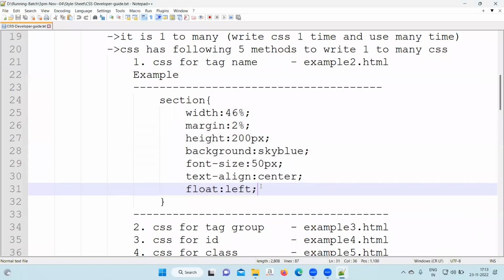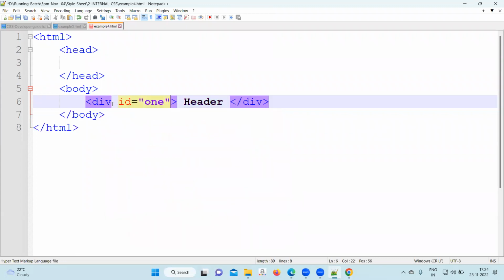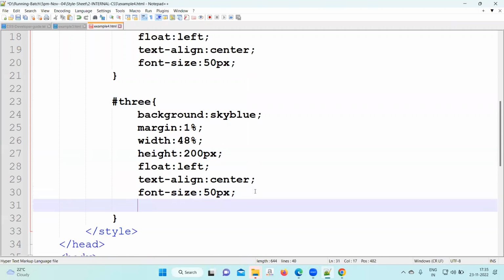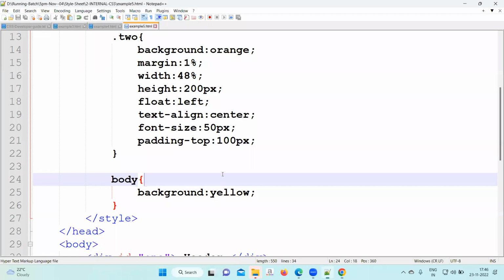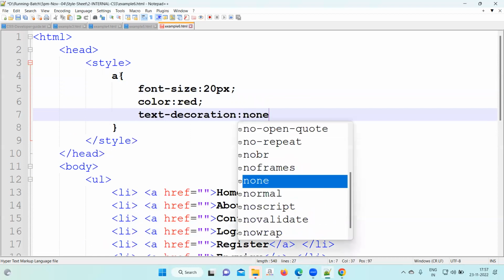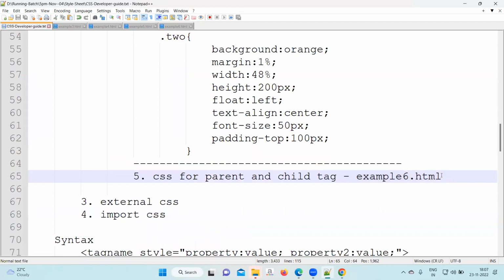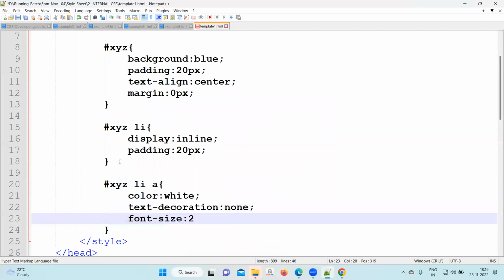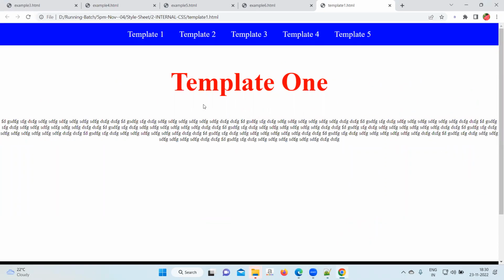CSS CLASS 3